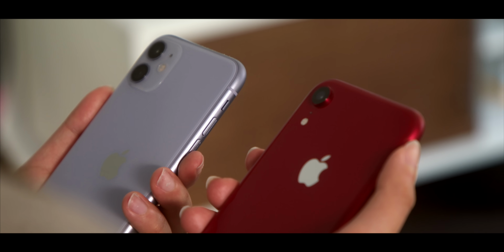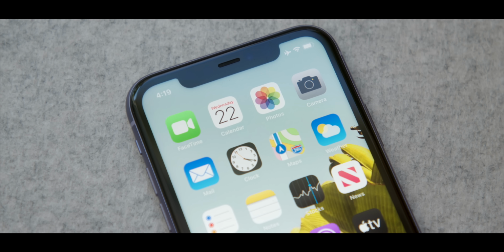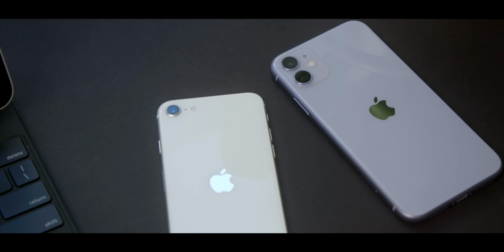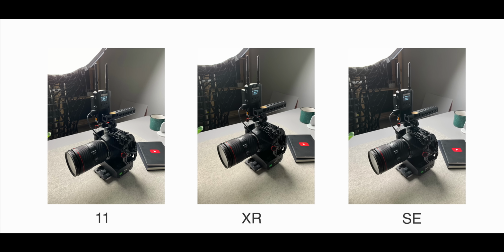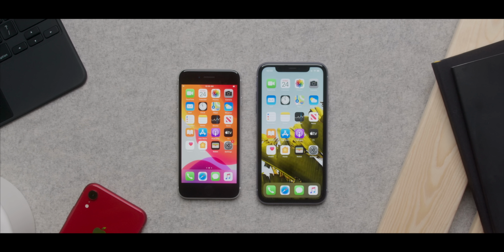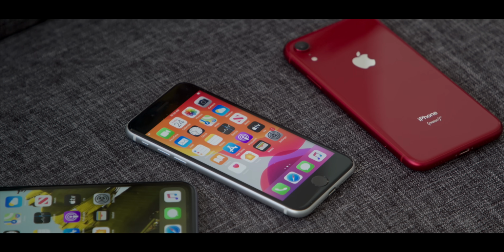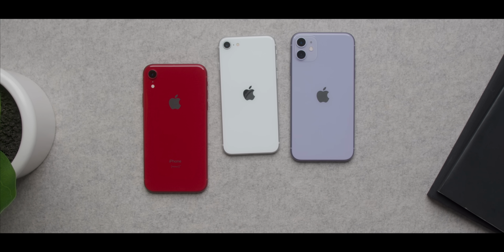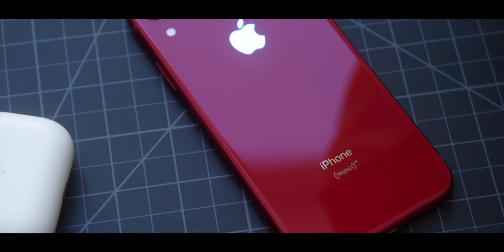iPhone SE (2020) vs iPhone 11: Don’t Make A Mistake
Bring your phone to Ting Mobile and get a $25 service credit
The day is here, the Apple iPhone SE 2020 has been released to the public. Last year’s iPhone 11 and the older iPhone XR are still being sold by Apple giving consumers more options than ever before. If you don’t care about the much more expensive iPhone 11 Pro and iPhone 11 Pro Max, then should you buy the more affordable iPhone 11, the discounted iPhone XR, or a $399 iPhone SE? Watch to find out!

-iPhone SE 2020 Specs-
64GB-256GB
Colors: Black, White, Red
4.7” display, 1334x750 resolution
Touch ID
A13 Bionic chip
IP67 rating
Rear camera: 12MP wide camera
Front camera: 7MP camera

Colors: Black, Green, Yellow, Purple, (PRODUCT)RED, White
64GB, 128GB, 256GB
6.1" Liquid Retina HD display
A13 Bionic chip
Rated IP68
Dual 12MP Ultra Wide and Wide cameras
4K video recording
TrueDepth Camera: 12MP camera
Face ID

-iPhone XR Specs-
Colors: Yellow, White, Coral, Black, Blue, Red
64GB, 128GB, or 256GB
6.1-inch Liquid Retina HD display
1792-by-828
Rated IP67
A12 Bionic chip
Single 12MP wide-angle camera, ƒ/1.8 aperture
TrueDepth Front Camera
Face ID

Thanks to MotionVFX for powering our editing. To get the best Motion and Final Cut Pro X templates